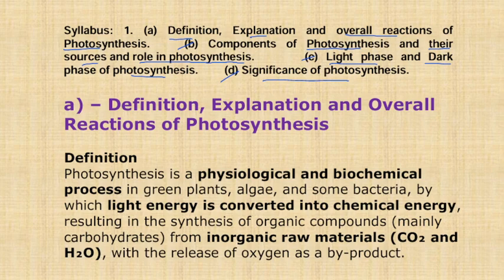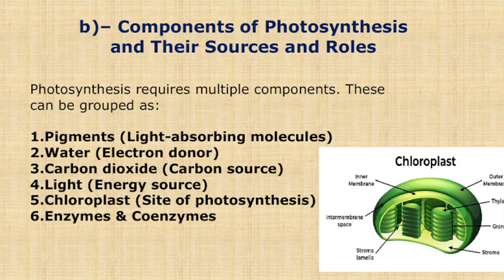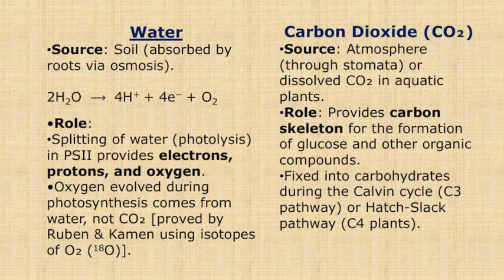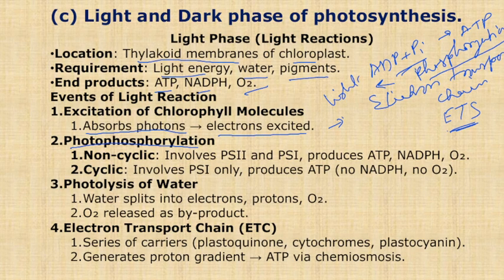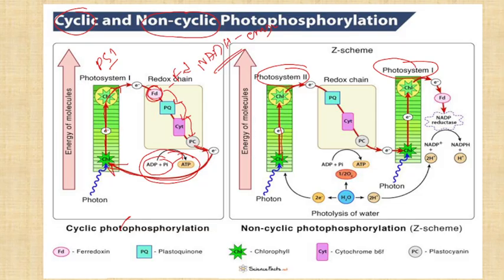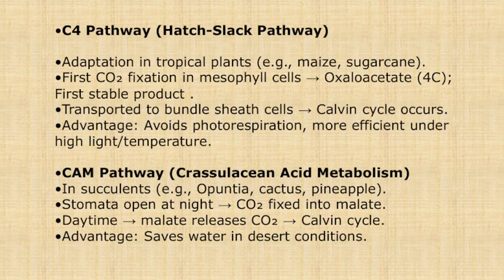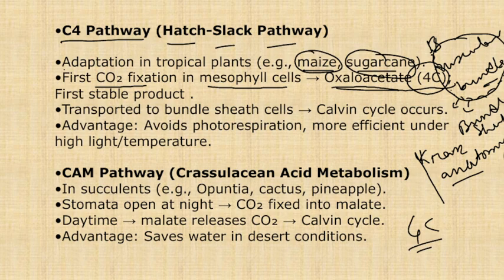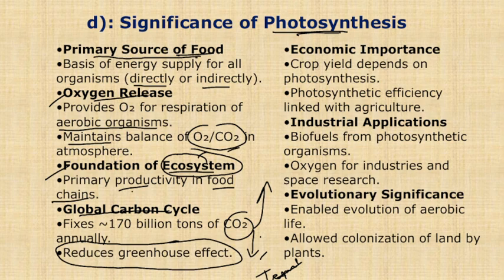🌱 Photosynthesis Explained for TRBT STGT 2025 | Definition, Phases, & Significance | Biology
📘 TRBT ST-GT Examination 2025 – Biology Special

In this detailed video, we cover one of the most important topics of Plant Physiology – Photosynthesis, explained in a simple, exam-oriented way with NCERT-based notes and PYQ approach.

🔑 Topics Discussed:
(a) Definition, Explanation & Overall Reactions of Photosynthesis
Concept of autotrophic nutrition
Overall chemical equation of photosynthesis
Site of photosynthesis (chloroplasts)

(b) Components of Photosynthesis – Their Sources & Roles
Pigments (chlorophyll a, b, carotenoids, xanthophylls)
Light harvesting complex (LHC)
Reaction center (P680, P700)
Water as electron donor (photolysis)
Carbon dioxide as raw material

Photolysis of water, release of O₂
Non-cyclic & cyclic photophosphorylation
ATP & NADPH synthesis
Calvin Cycle (C3 Pathway), Hatch-Slack Pathway (C4), CAM metabolism

(d) Significance of Photosynthesis
Source of food & energy for all life
Maintenance of O₂/CO₂ balance in atmosphere
Basis of fossil fuels
Primary productivity in ecosystems

NCERT + TRBT ST-GT exam-focused coverage
Important diagrams & flowcharts explained
Helps in quick revision + long-term retention
Includes frequently asked PYQs on Photosynthesis

📌 Best for:
TRBT ST-GT 2025 aspirants
NEET, NET, SET & other competitive biology exams
Students revising Plant Physiology